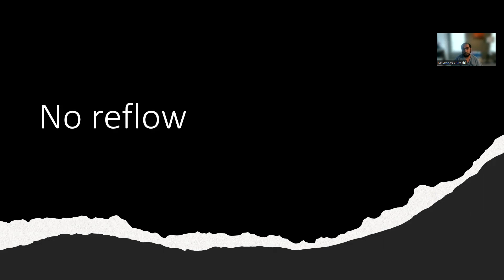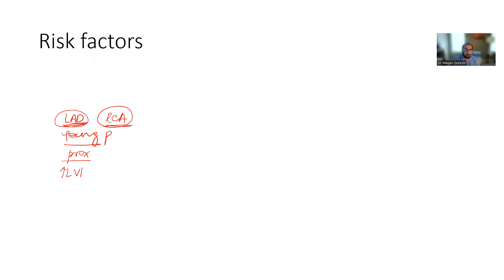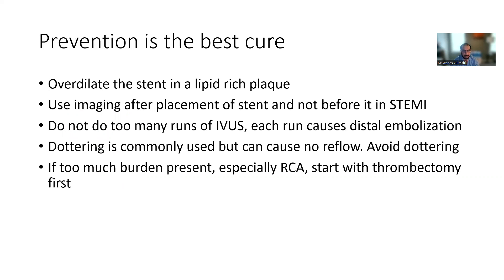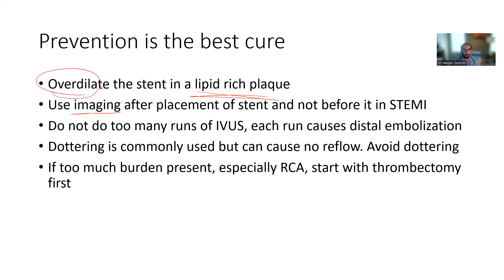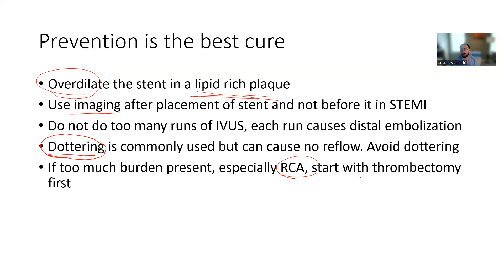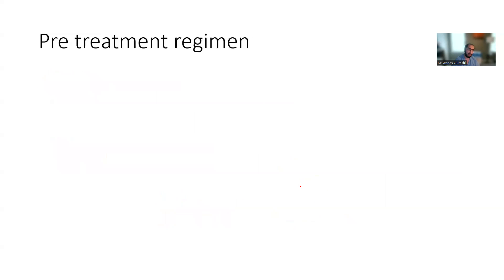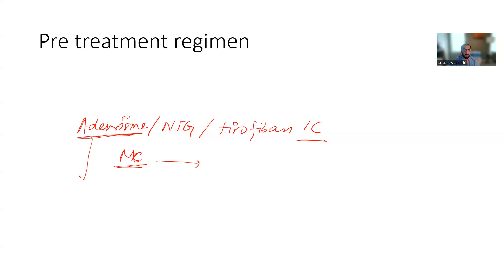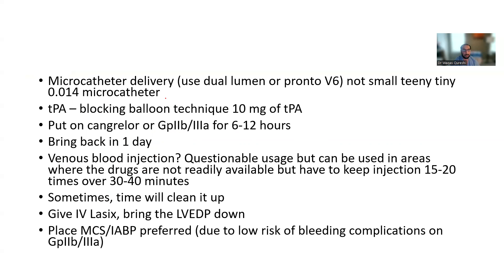How to treat slow reflow or no reflow? (PCI shorts)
This video goes over the various methods that can be used to treat no-reflow or slow reflow phenomenon encountered during PCI.